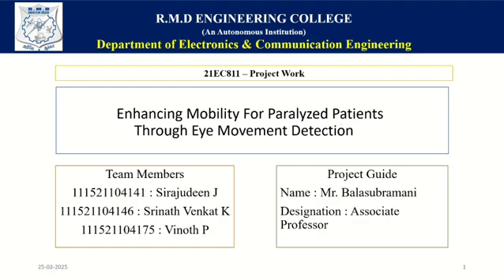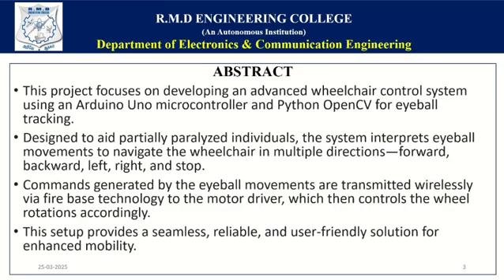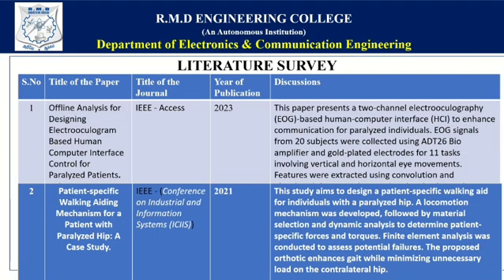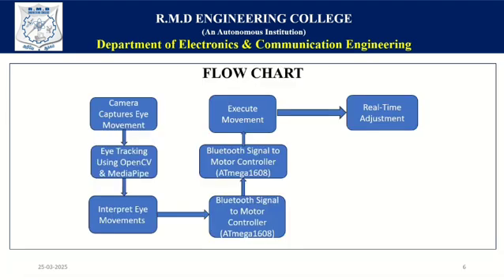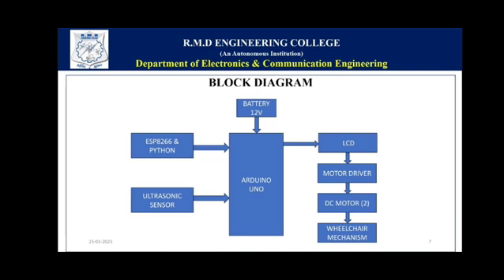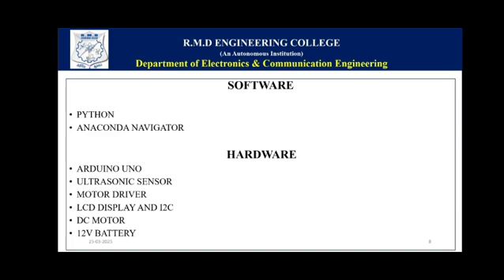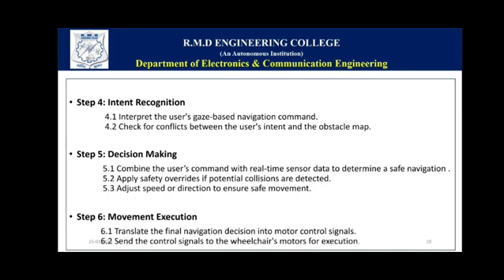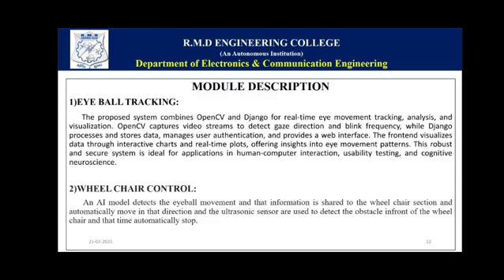Project video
Physically challenged wheelchair